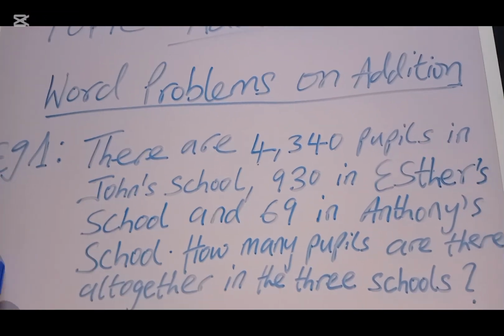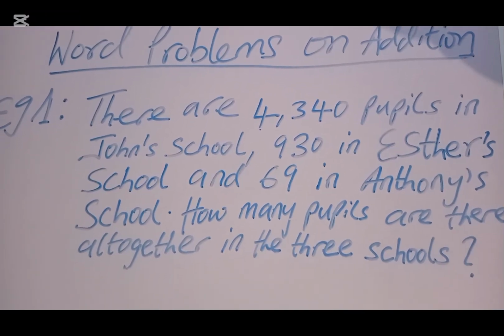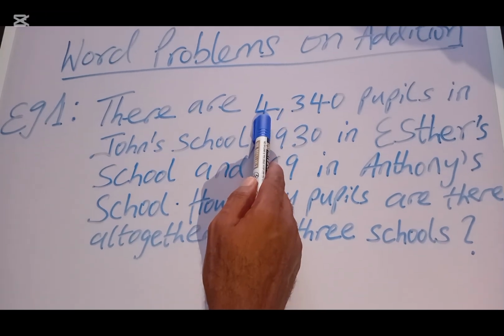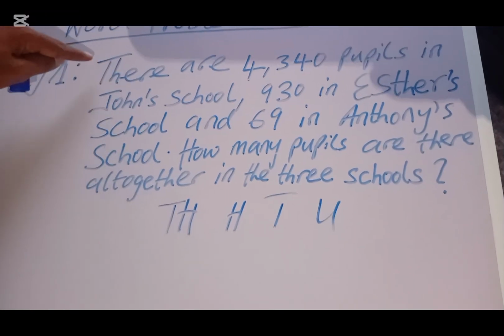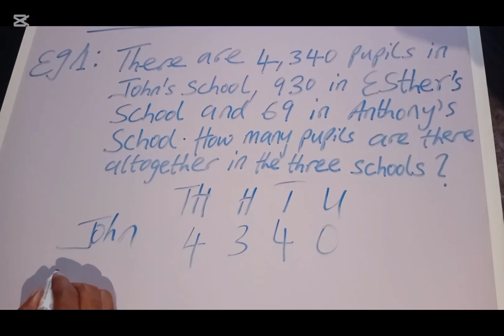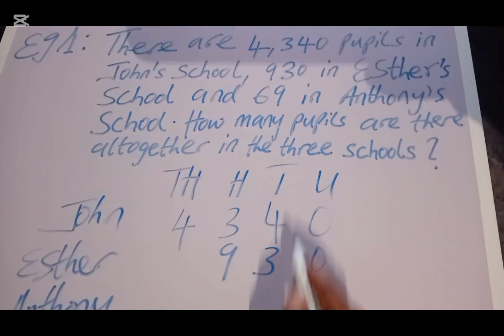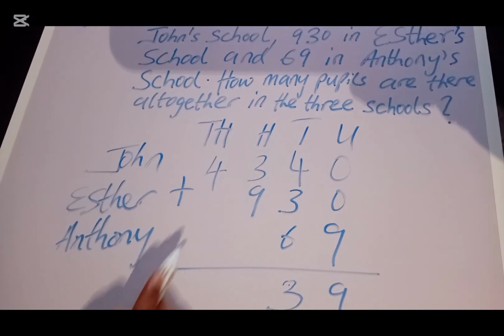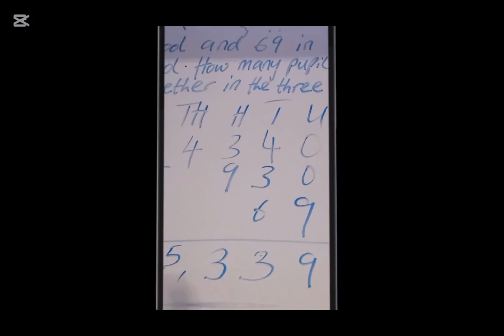🔢 Basic Operations – Word Problem on Addition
📚 Mathematics Made Easy for Kids!
In this lesson, children learn how to convert numbers written in words into figures in a simple and fun way.
Understanding words and figures helps young learners build a strong foundation in mathematics and improves their confidence in solving number problems.
🎓 Catch Them Young Academy is committed to helping children learn step by step in a clear and engaging way.
🌍 Building Tomorrow’s Leaders Today.